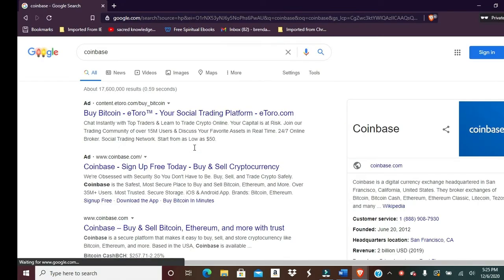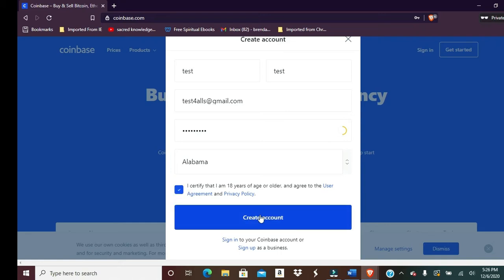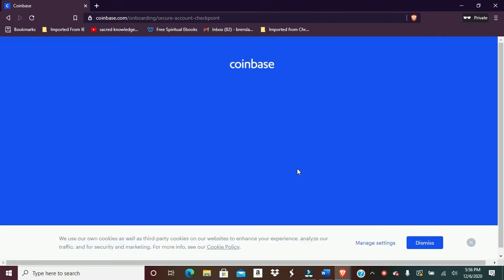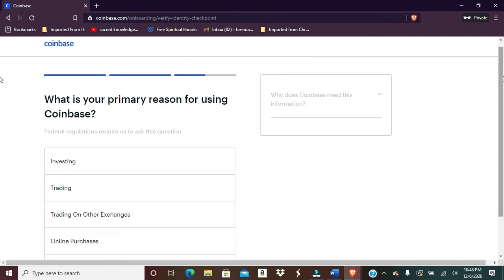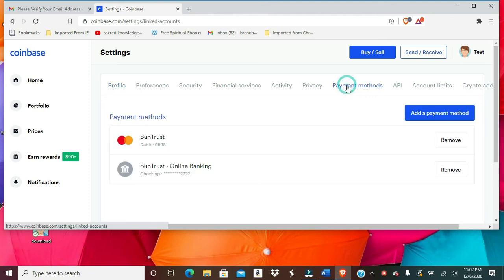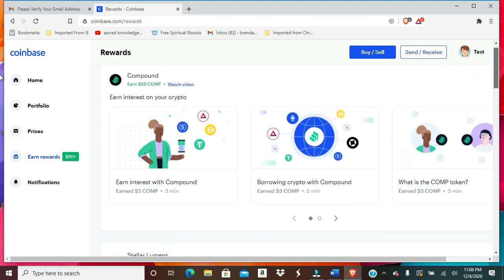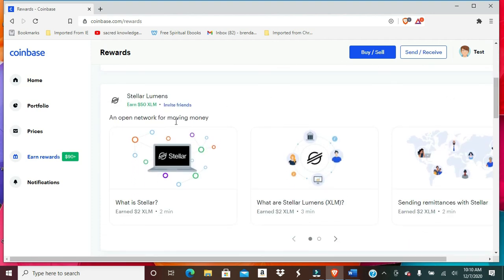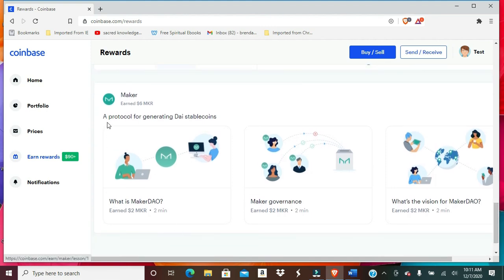How To Set up your Coinbase Account | Bitcoin Step by Step Tutorial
This is the best time to start a work from home jobs or jobs.  You can find many works at home jobs, businesses, and investments that will help sustain and enhance your living standards.  Yes, you can earn money at home, from the comfort of your home.

Work at home moms, students, retirees, or unemployed ….do not allow the stress of job loss or health issues to keep you from succeeding and find money-making opportunities online.

We all have different skills and talents, so it is important to view the videos which will help you to get started comfortably.

The first step is to set up your Bitcoin account and fund it, with the current price (while the cost is lower).  Then you can start learning and if you decide not to go further you can transfer your funds back to your account. If you earn 10.00 for everyone you refer to Bitcoin, who fund their account, you can use that to purchase more bitcoins.  As the value of Bitcoin increases your financial portfolio increases.  This goes for every one you share this with.  Also, you can earn up to $115.00 in cryptocurrency which can also be converted.

Benefits
• Purchases off-the-grid Anonymously
• No Bank Account Needed
• Value of Coins can Increase dramatically
• Ability to Empower your People Financially (no more coat and turkey giveaways)
• Earn $10.00 for everyone you refer
• Earn over $115 in cryptocurrency (which can be converted)
LONG TERM MILLIONAIRES ARE CREATED!!!